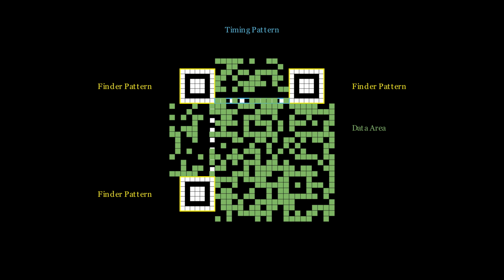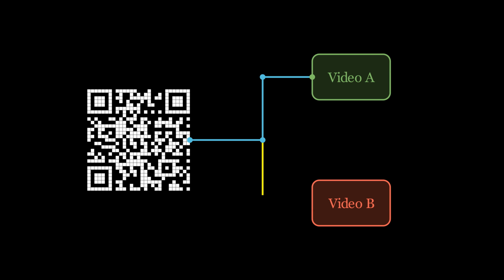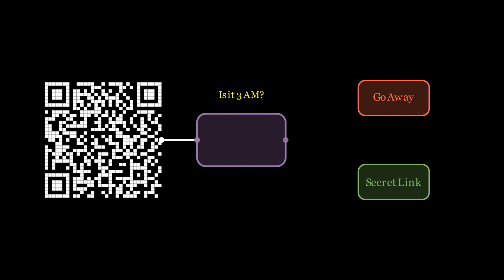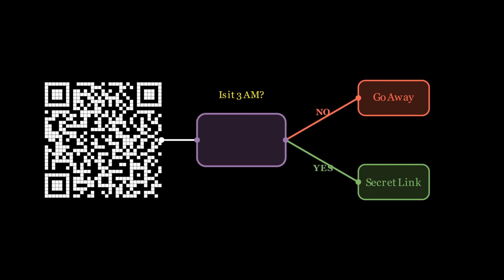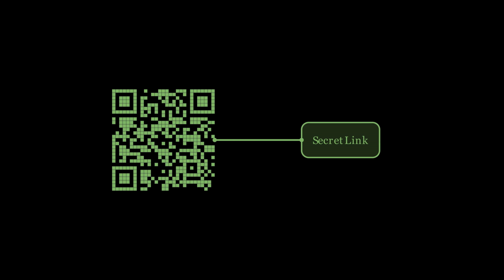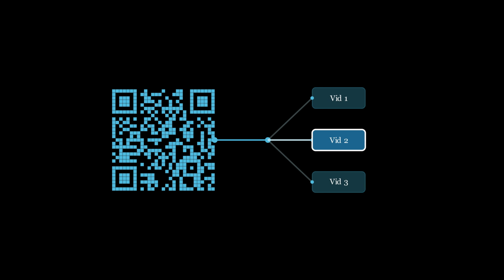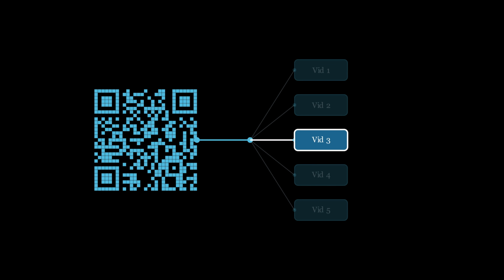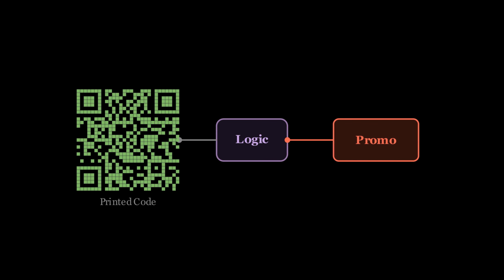This QR Code Only Works at 3AM!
QR codes are usually static by default but not all. Once you print them they never change. I wanted to try something different by adding a bit of code to the middle of the process.
I made a QR code point to a secret link that only works at a specific time(The Witching Hour).

It only redirects at the 3:00 AM window. If you scan it at any other time, it just tells you to go away. It works because the QR points to a small script I am hosting using Netlify - No sponsorship involved I just love the site. (I hope it does not reach 1m req. )

The script checks your device clock and only triggers the redirect if the time is right. If you are in a rush to see the hidden video, you have to manually change your phone settings to 3:00 AM .
I also made a second QR code that picks a random video from my channel every time you scan it..
If you found the secret video, comment 1987...

QR-code,
dynamic-QR-code,
web-development,
coding-project,
how-QR-codes-work,
creative-coding,
redirect-script,

How to make a secret QR code
Making a dynamic QR code for free
Can you change a QR code after printing
QR code logic explained